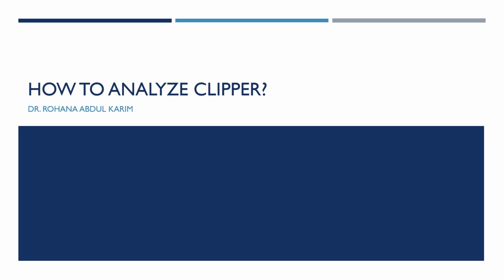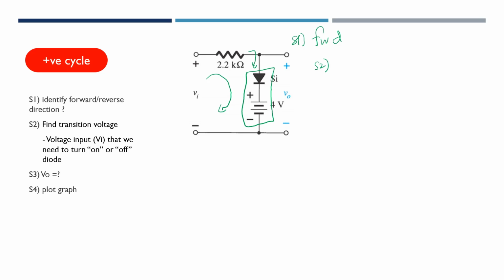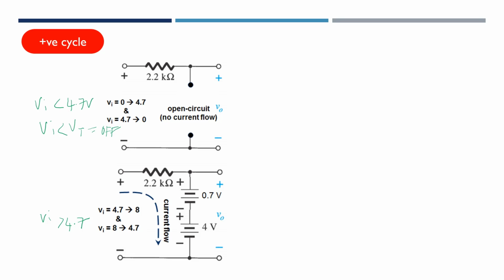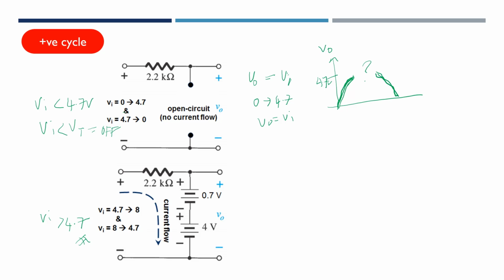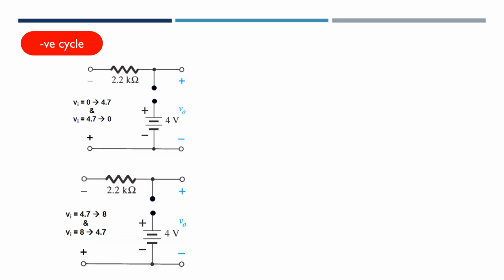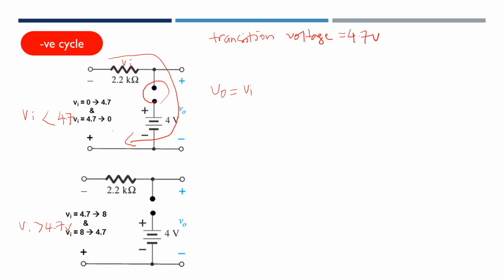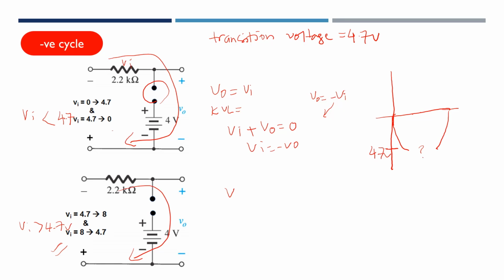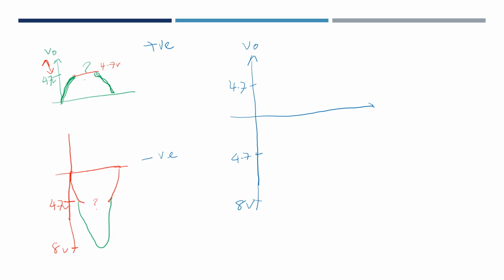How to analyze clipper (example)